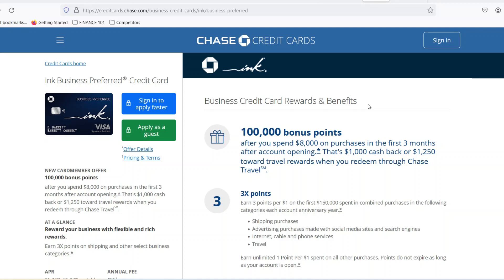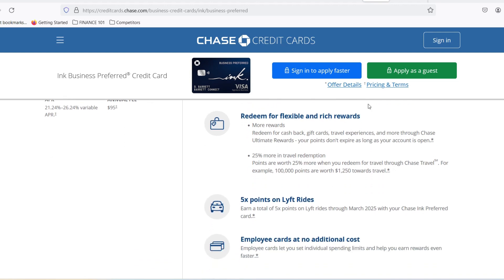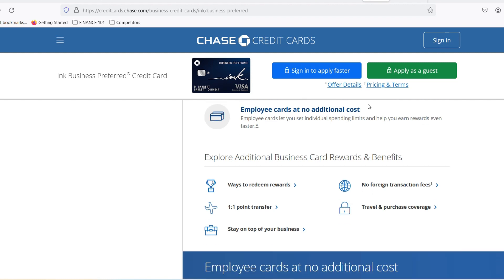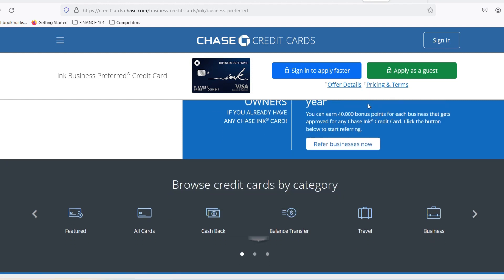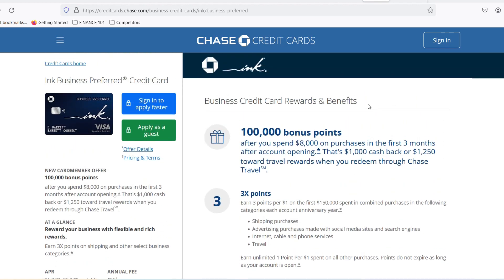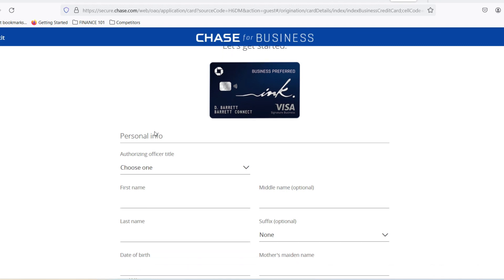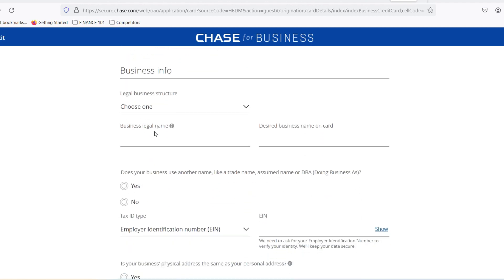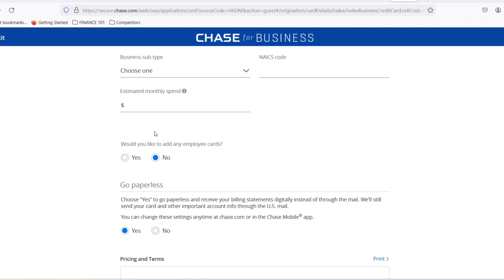How long does it take to get approved for a Chase ink card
In this amazing video, we talk about How long does it take to get approved for a Chase ink card